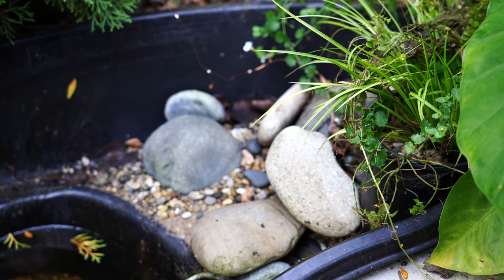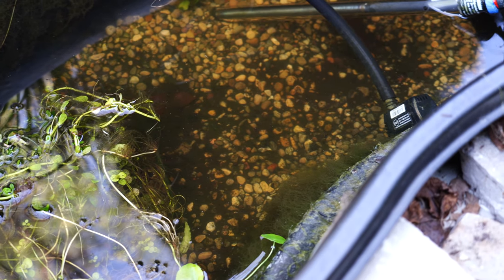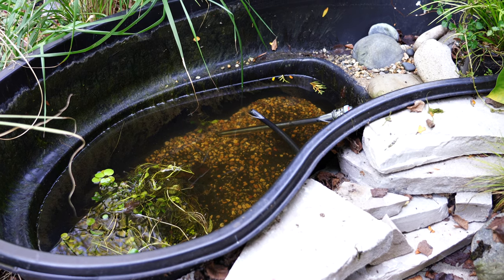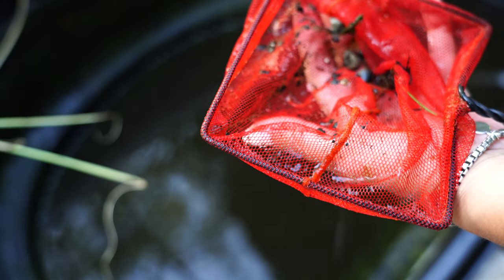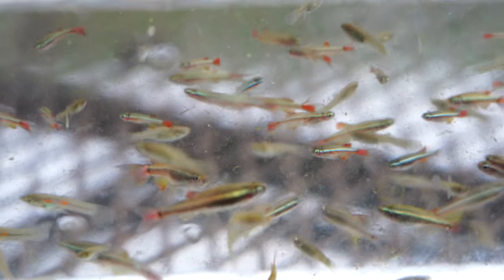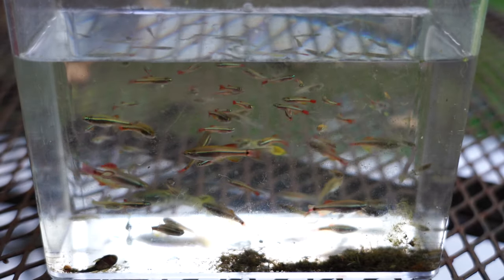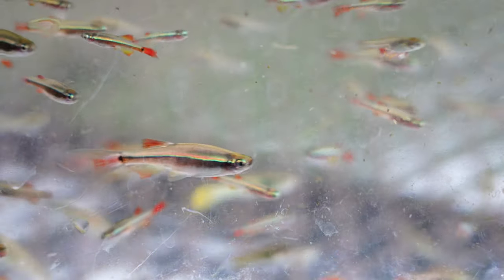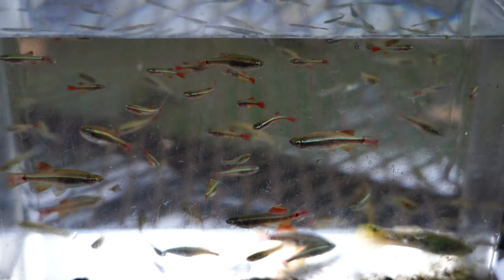How Many Fish Did Our Pond Produce This Year?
Hello Everyone,
It was our first year with a pond. Here's what we got!

If you want to see what it looked like when we set it up check out this video

If you want to see some of my more traditional aquascapes check out